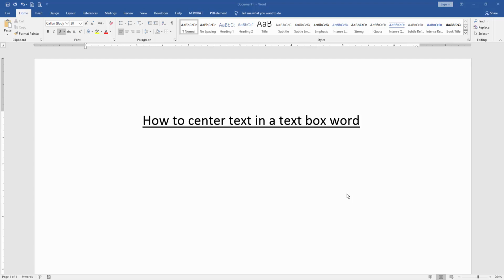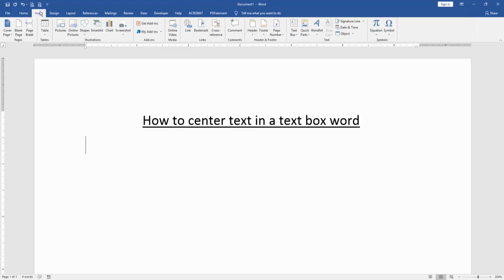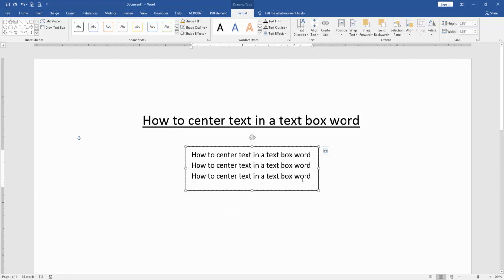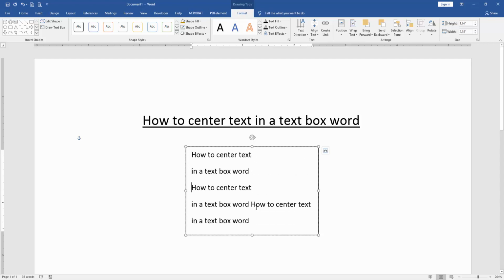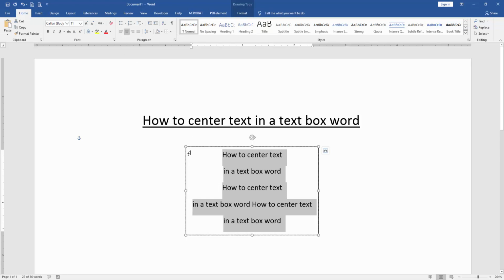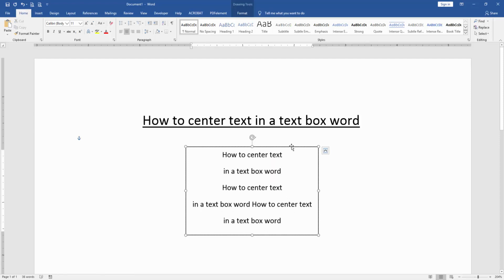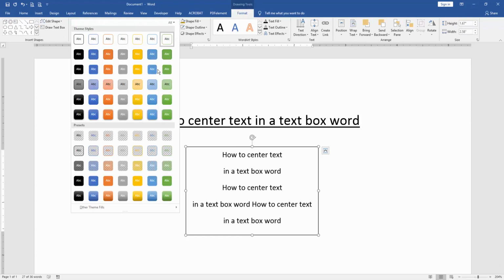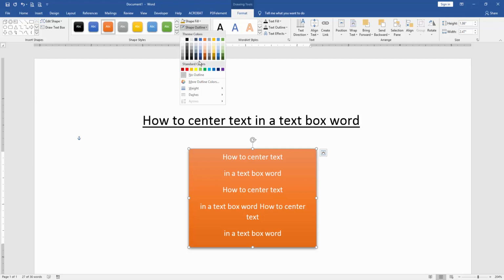How to center text in a text box word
Assalamu Walaikum,
In this video I will show you, How to center text in a text box word. Let's get started.